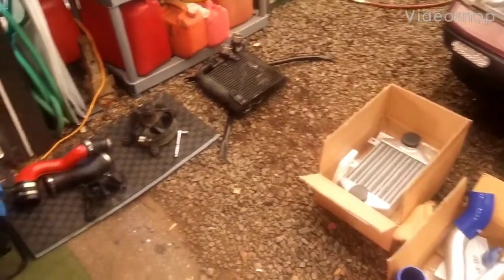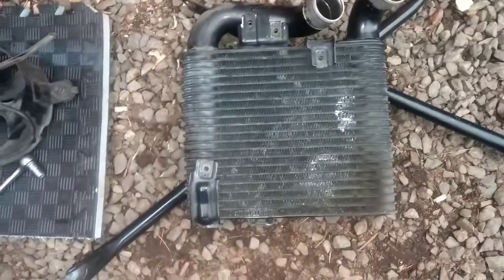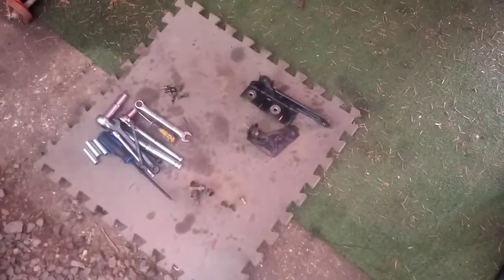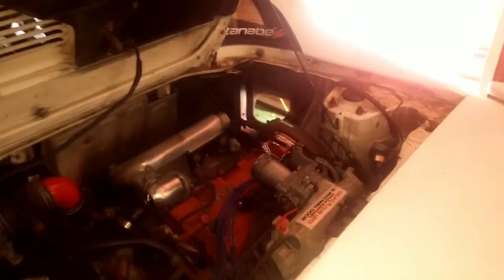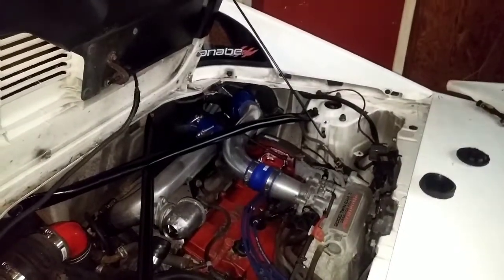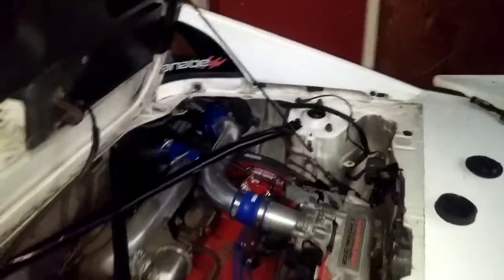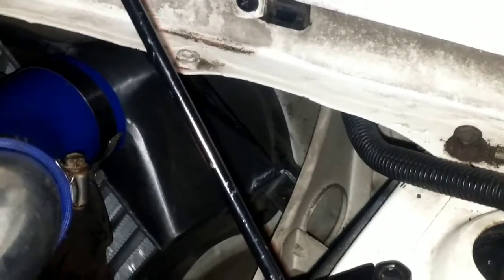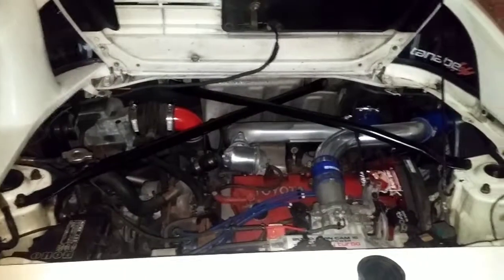Toyota Mr2 Intercooler Install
The mr2 getting a new Intercooler